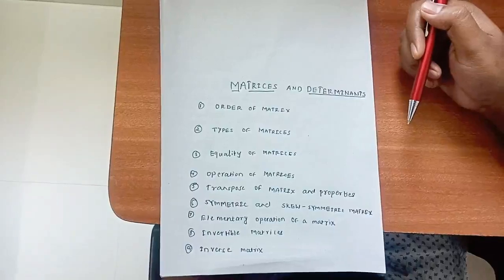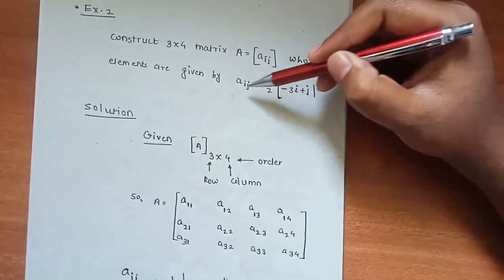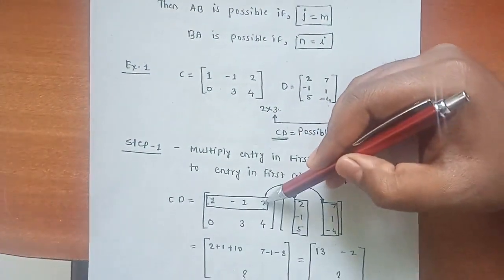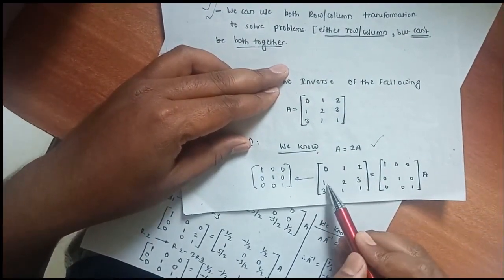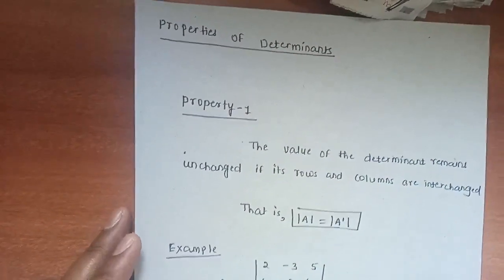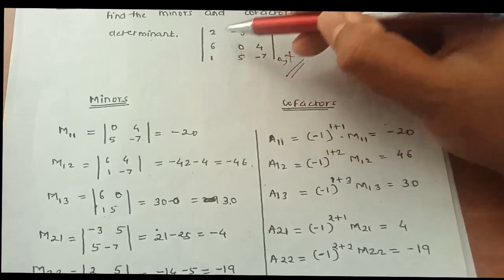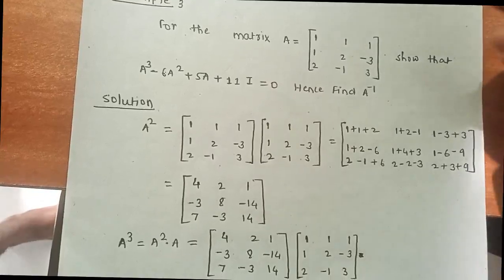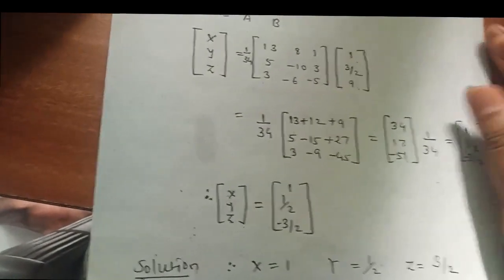Determinant and matrix by concept sprout academy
This lecture covers the syllabus for 12th std mathematics algebric part.